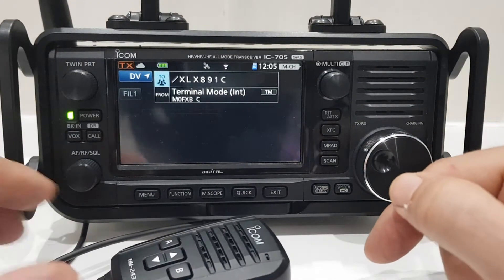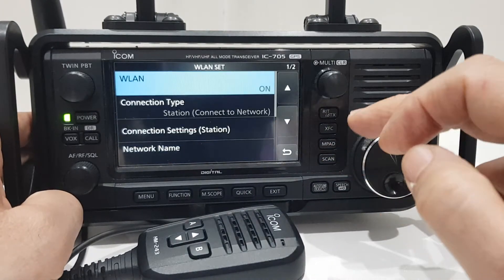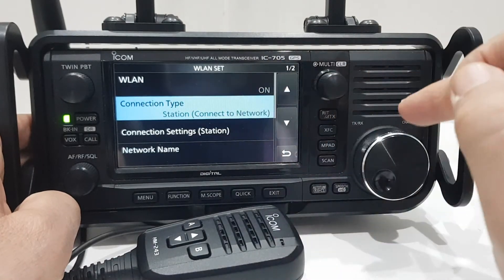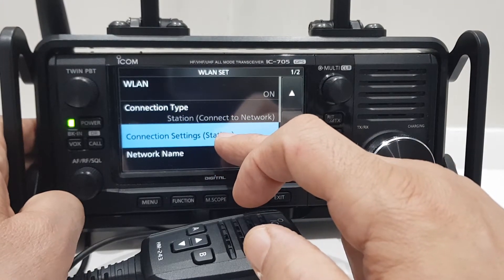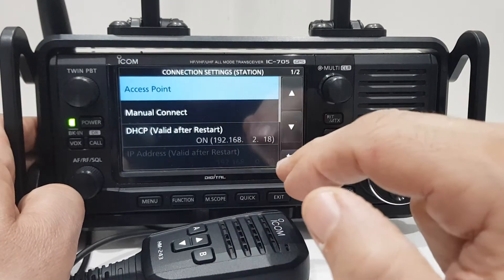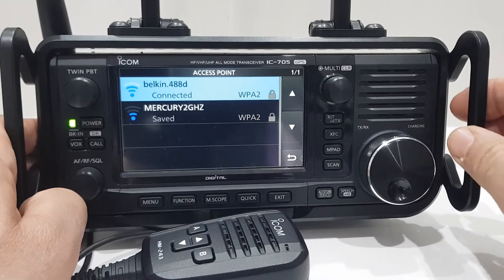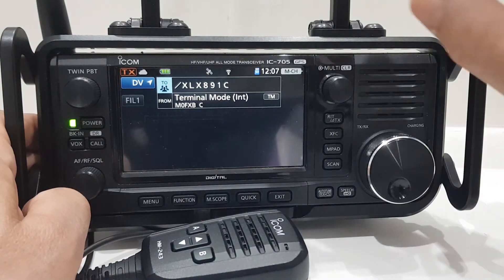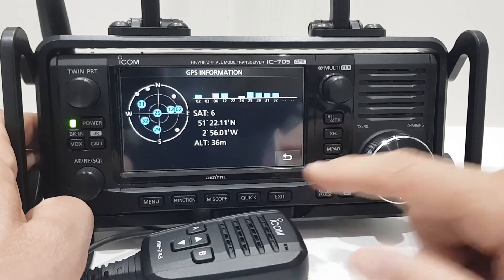ICOM IC-705 CONNECT WIFI